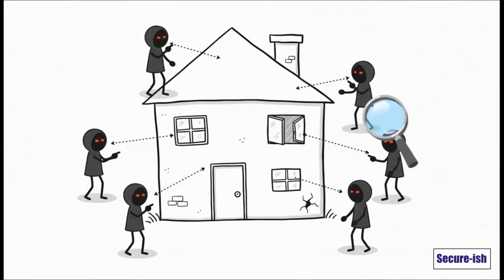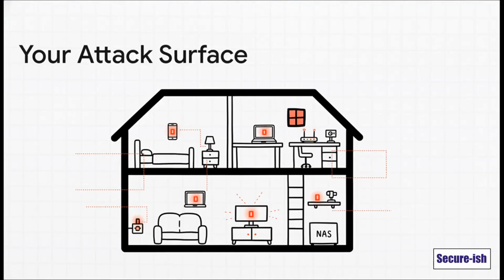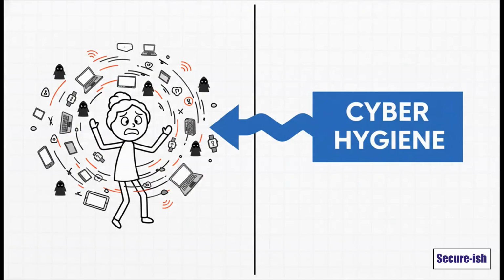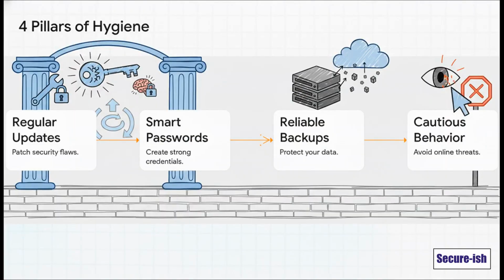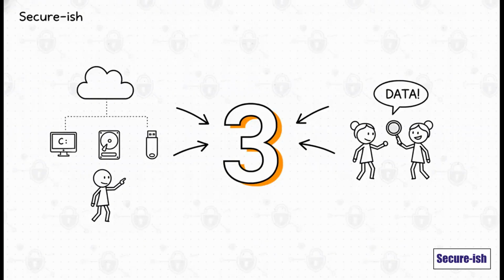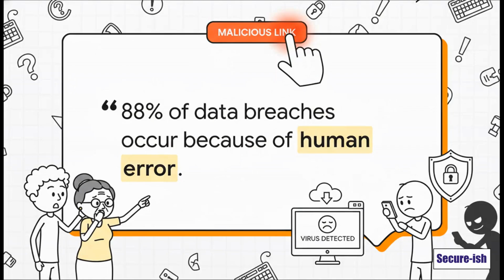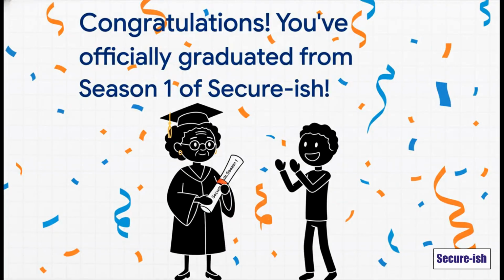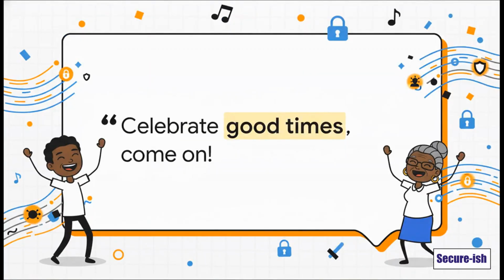"Secure-ish" S1 E7: Cyber Hygiene Secrets (Hacker's House Tour)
"Secure-ish" Season 1 Episode 7: Cyber Hygiene Secrets (Hacker's House Tour)

Is your smart home a security risk? In this Season 1 finale of "Secure-ish", Wes unpacks common digital attack surfaces! Don't stress! The solution is simple: cyber hygiene; simple, regular habits to keep your digital life secure.

🎓 Congratulations to the @TheTechPlaybookInsidetheStack community on graduating and completing Season 1 of "Secure-ish"  👏

📝 Write a comment and tell us what your favorite episode was and what's one new thing you learned this season.

Our mission is far from over! Be sure to follow the channel and be back for Season 2!